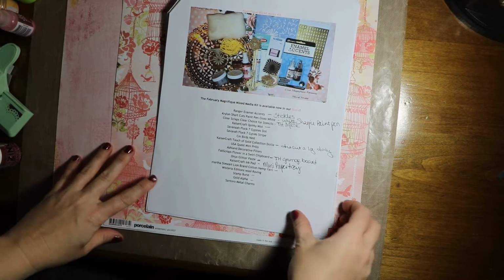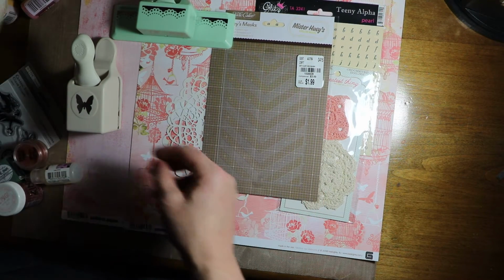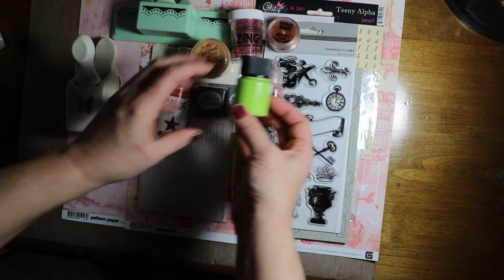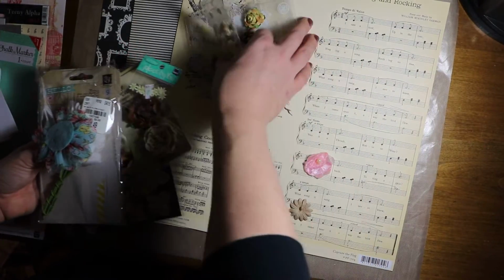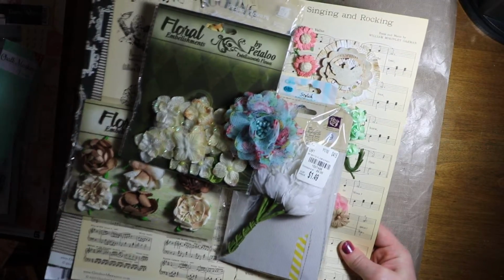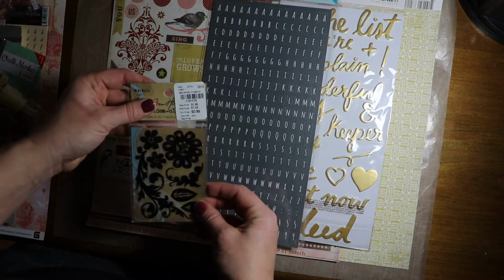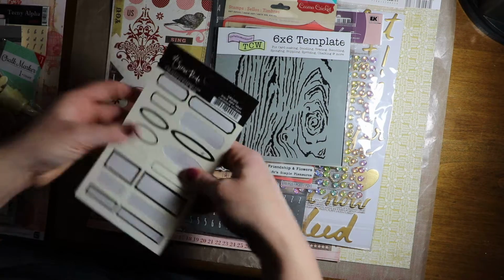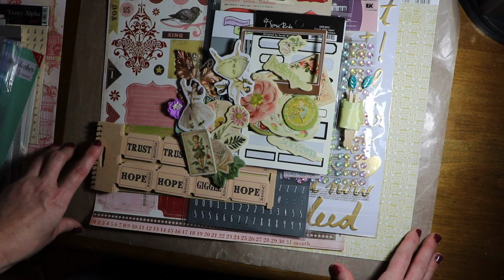Add-On Kits for April 2016 CKC kit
These add-on kits are inspired by the C'est Magnifique February kit.